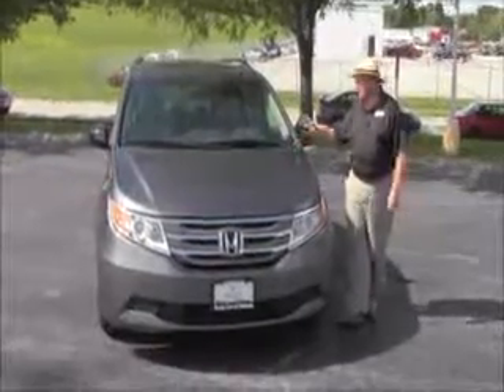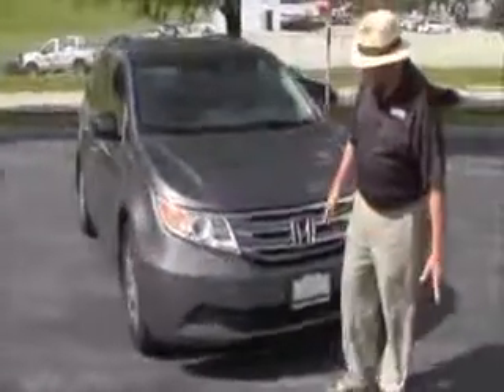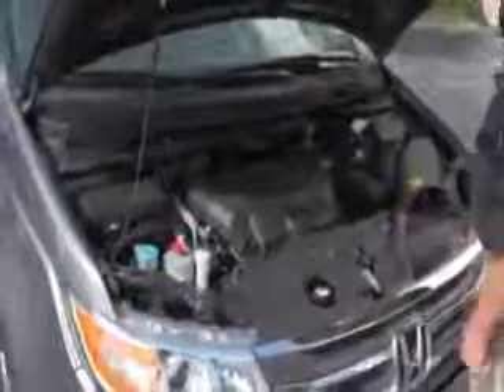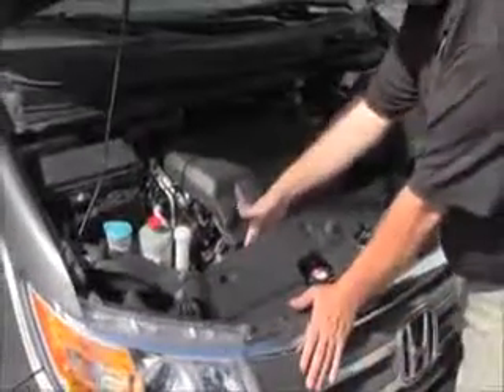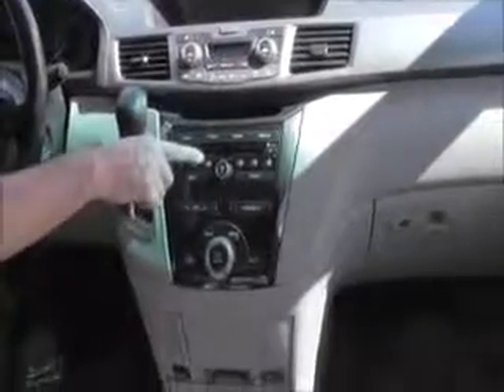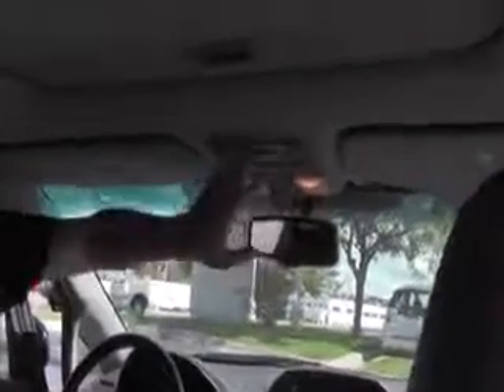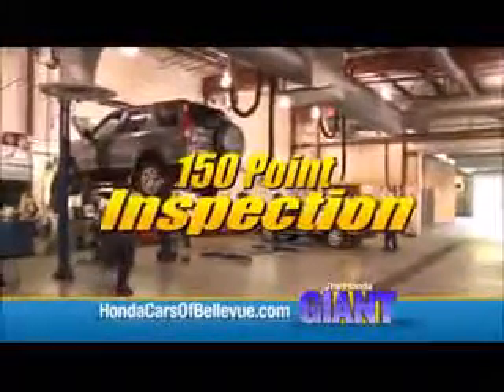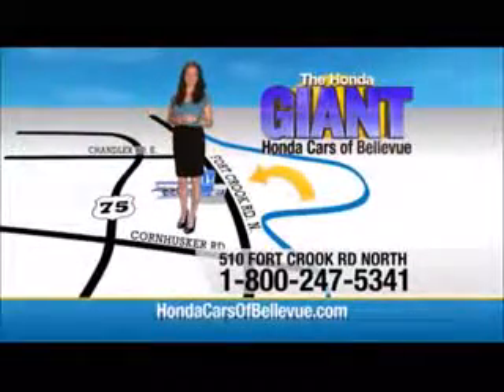Certified Used 2012 Honda Odyssey EX-L for sale at Honda Cars of Bellevue...an Omaha Honda Dealer!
Test drive this Certified Used 2012 Honda Odyssey EX-L for sale at Honda Cars of Bellevue your exclusive Honda dealer for Bellevue, Nebraska providing superior Honda service to the greater Omaha and Council Bluffs, Iowa metro areas.
Thank you for visiting another one of Honda Cars Of Bellevue's online listings! Please continue for more information on this 2012 Honda Odyssey EX-L with 79,596 miles.

Your buying risks are reduced thanks to a CARFAX BuyBack Guarantee. CARFAX shows that this is a one-owner vehicle -- no wonder it's in such great condition.

This vehicle comes with an extra bonus: past service records are included. The interior of this Honda Odyssey EX-L has been through meticulous inspection and could almost pass for a brand new vehicle.

This wonderfully appointed vehicle comes equipped with the options and features every driver craves. Added comfort with contemporary style is the leather interior to heighten the quality and craftsmanship for the Honda Odyssey

A unique vintage vehicle that exudes taste and sophistication.

More information about the 2012 Honda Odyssey:

The 2012 Odyssey stands out from the pack by offering an especially thoughtful, versatile interior layout and stylish design. The Odyssey's new 3-mode second-row seat is also a standout in its class, able to fold, widen for passenger comfort, or become narrower for easier access to the third row. And the Odyssey remains one of the sportiest-driving minivans available-- especially with respect to handling. Feature-wise, the Odyssey is the first minivan to offer an all-digital entertainment system with a high-resolution HDMI input to keep it compatible with modern electronics. For safety, Honda also claims to offer the most LATCH child seat positions of any vehicle--a total of five to easily allow four child seats of any design.

Interesting features of this model are smooth, refined ride, living-room-on-wheels comfort and versatility, Bold styling details, responsive handling, and innovative cargo storage.